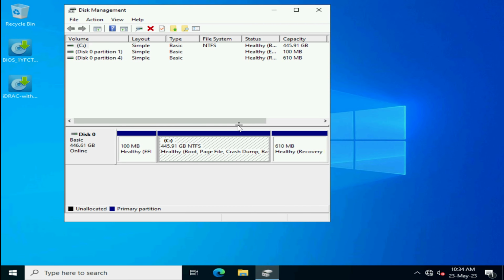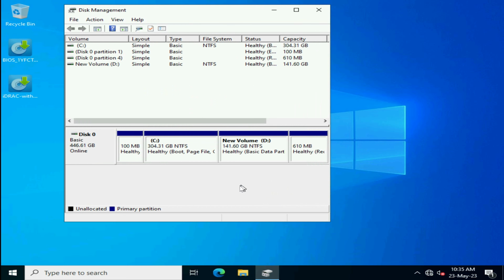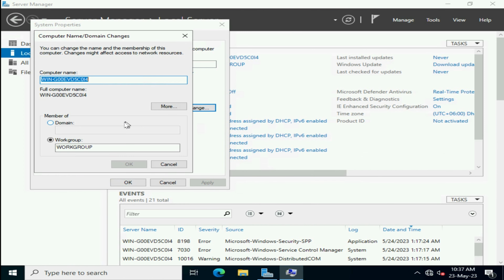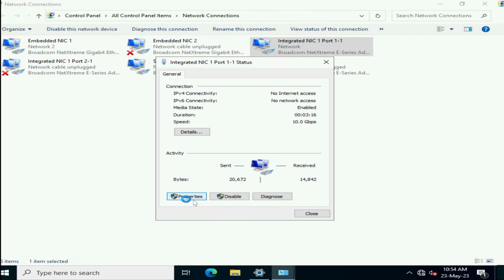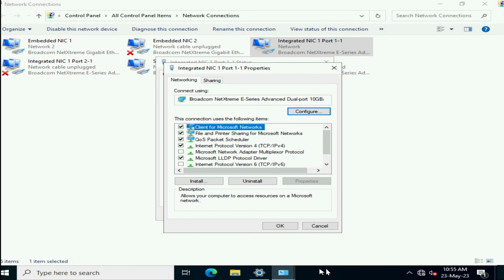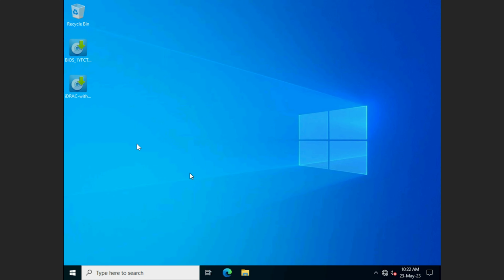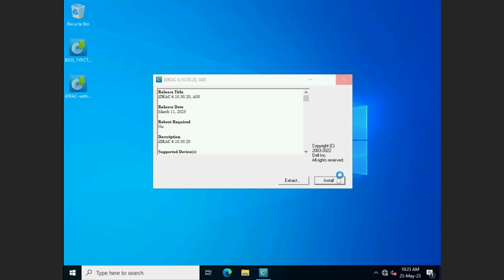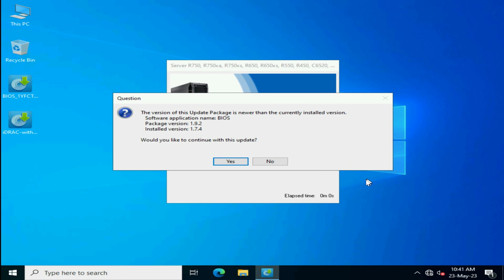How to Windows Server 2022 Basic Configuration Full Guide, Static IP, Disk, BIOS & iDRAC Drivers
In this video, I’ll walk you through the complete process of installing and configuring Windows Server 2022 on a Dell server using iDRAC. You’ll learn how to boot from ISO remotely, install the OS, configure BIOS, install drivers, set IP address, change computer name, partition disks, and more. Perfect for sysadmins, IT professionals, or beginners managing remote server setups!

Timecodes
0:00 - Intro
0:06 - Time & Date Setup
0:50 - Disk Partitioning
1:30 - Desktop Icon
1:52 - Server or Host Name Change
2:52 - Static IP Setup
3:00 - Server or Host Name Change
3:38 - Server Driver Installation